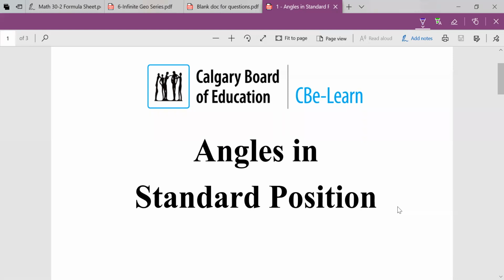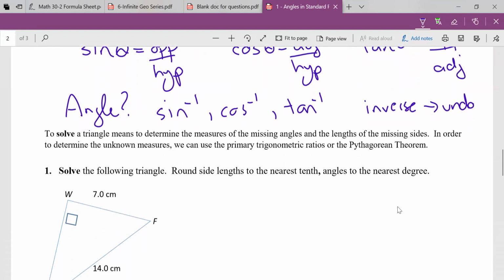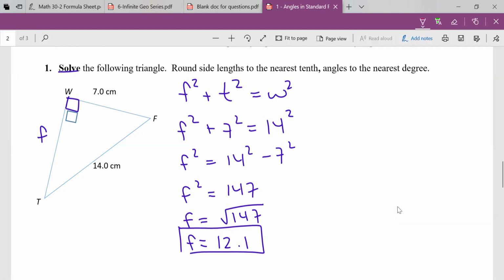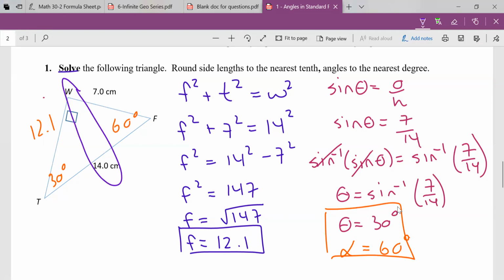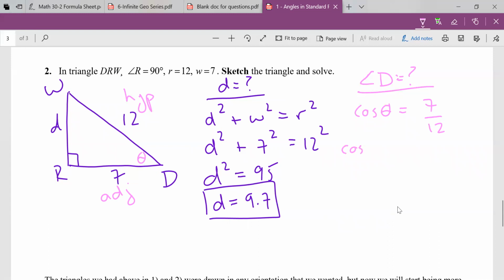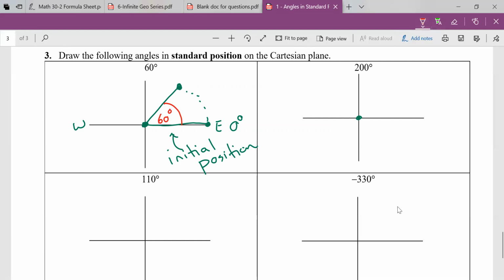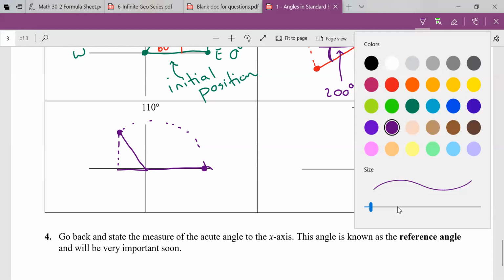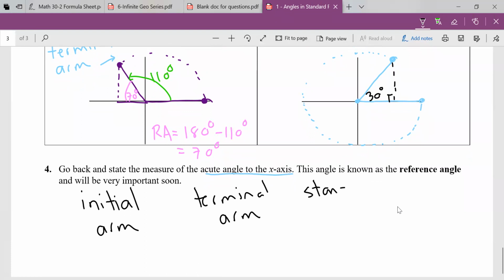Angles in Standard Position | Math 20-1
In this Math 20-1 video, we learn how to work with angles in standard position.